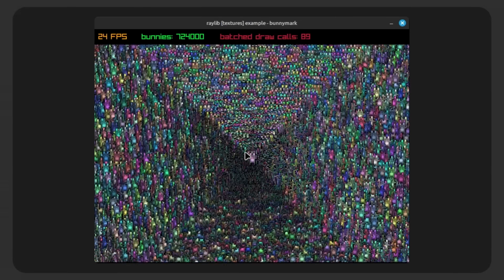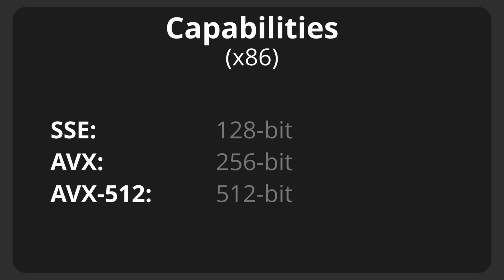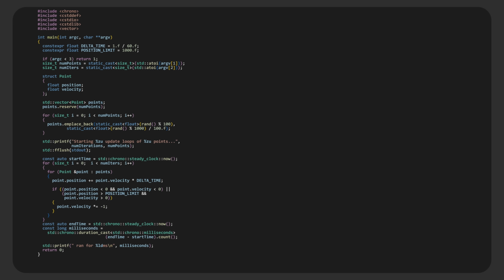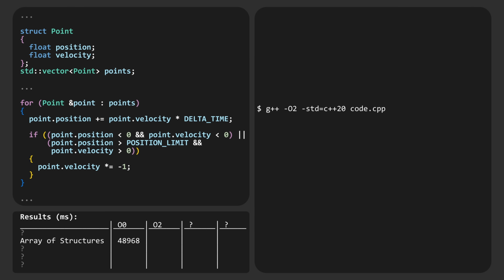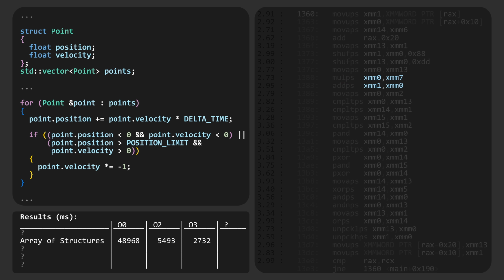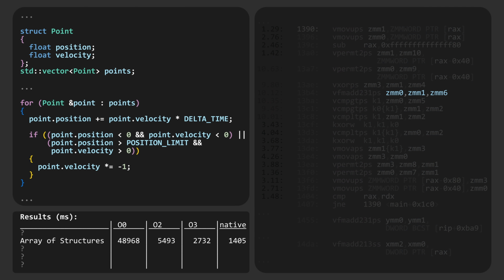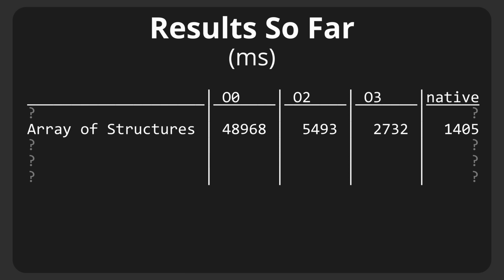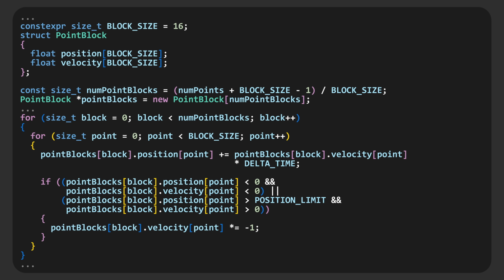4x Code Performance with SIMD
Dives into the significant performance gains of using SIMD instructions via auto-vectorization with a use case inspired by "Bunnymark" benchmarks. Data layout and compiler flags have a major impact on software performance, so it's crucial to understand their impact.

Chapter Timestamps:
00:00 - Bunnymark
00:59 - Auto-vectorization
02:20 - Array of Structures (AoS)
04:04 - Compiler Flags (-O2)
05:11 - Compiler Flags (-O3)
06:11 - Compiler Flags (-march)
08:19 - Large Structure
09:11 - Structure of Arrays (SoA)
09:41 - Hybrid (AoSoA)
10:46 - Alignment
11:23 - Summary